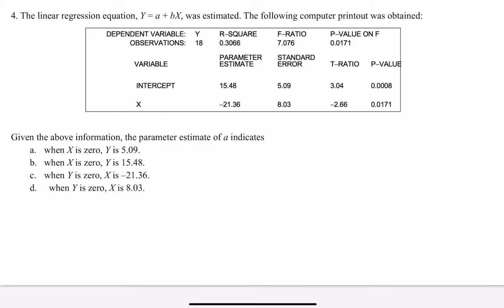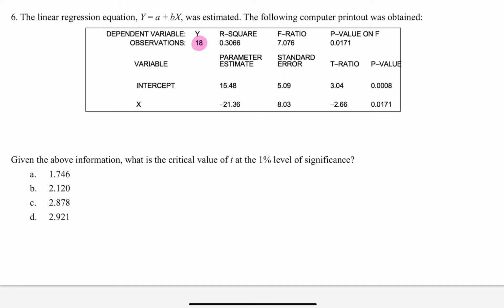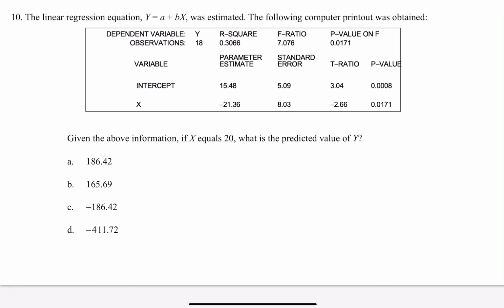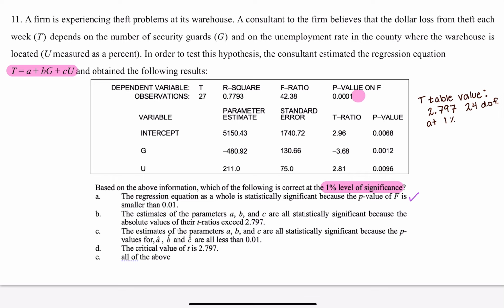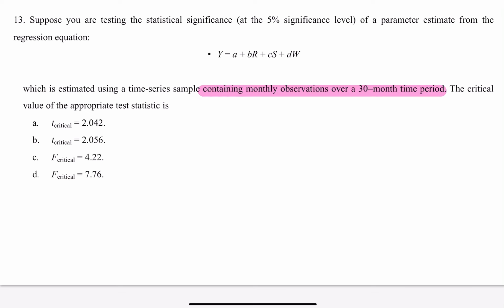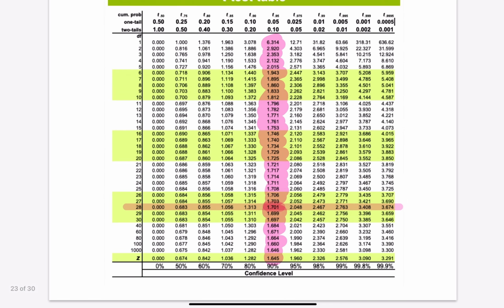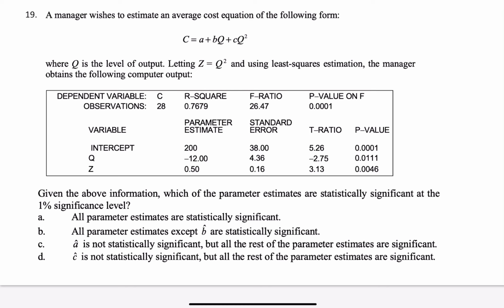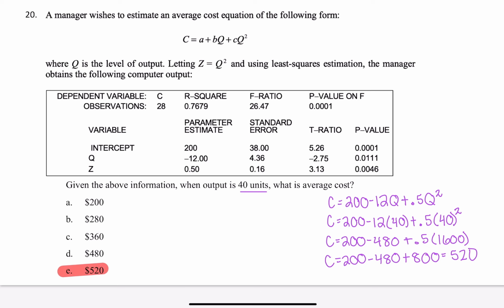Chapter 4 Multiple Choice